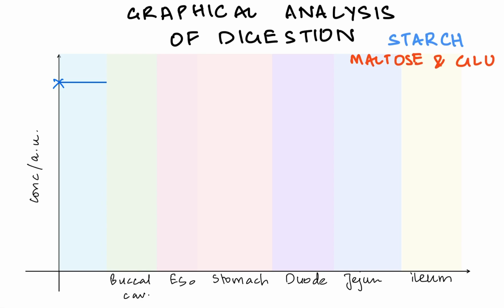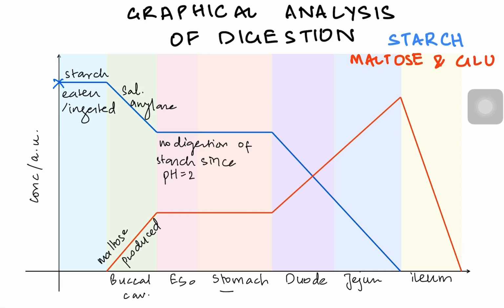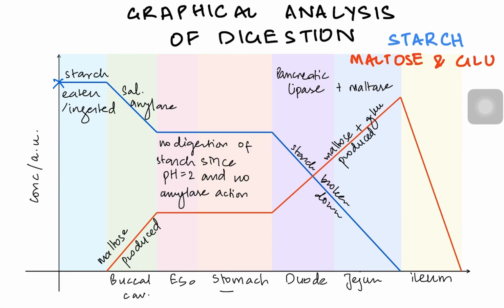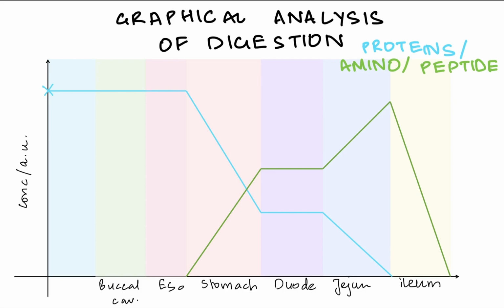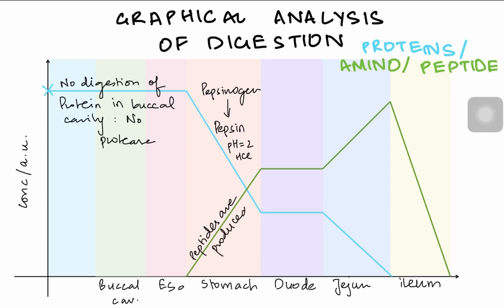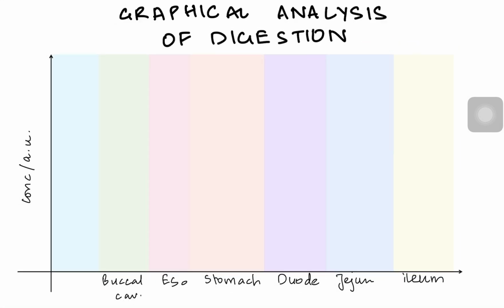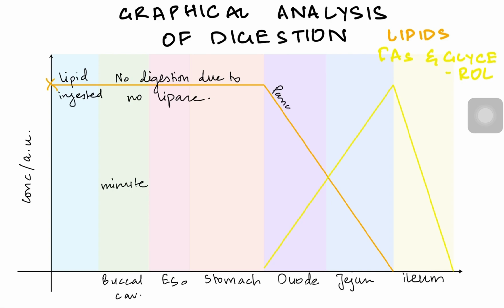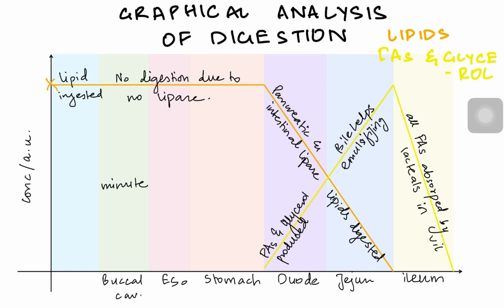O Level Biology - Human Digestive System Graphical Analysis & Revision